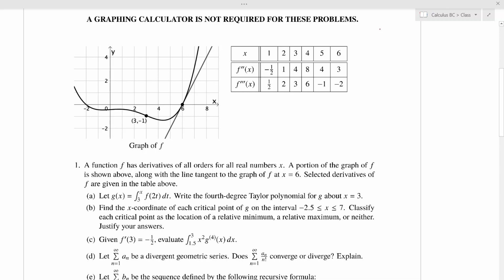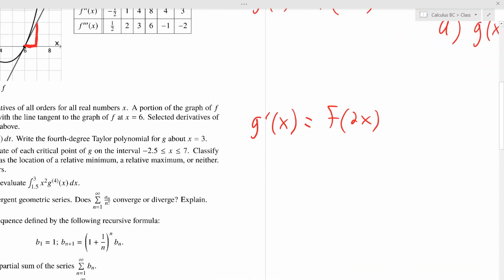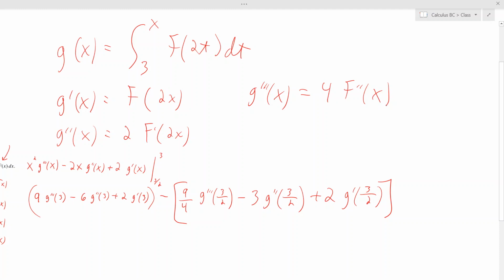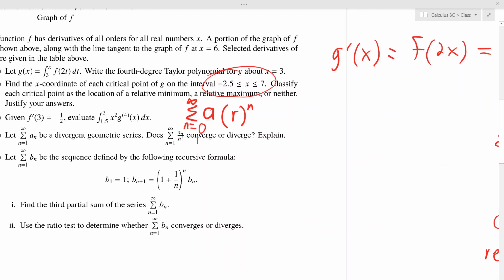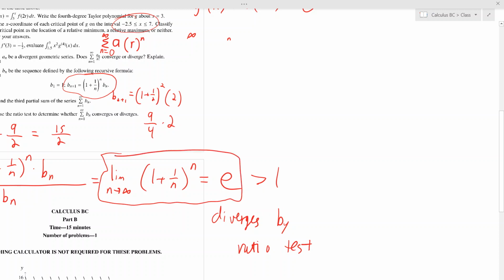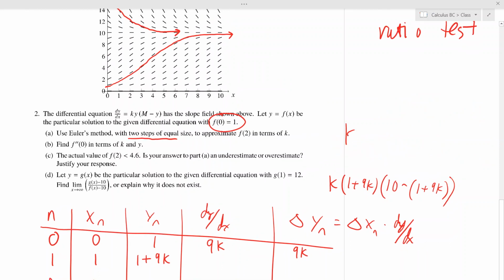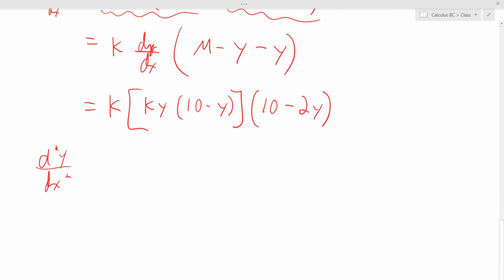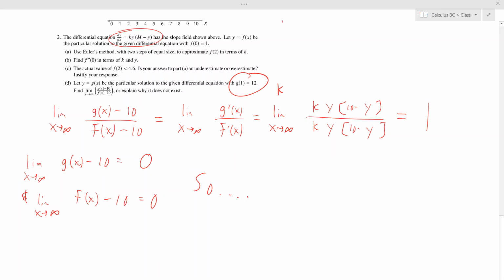BC practice test 1 video